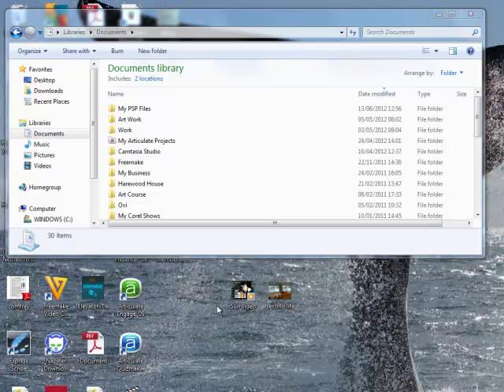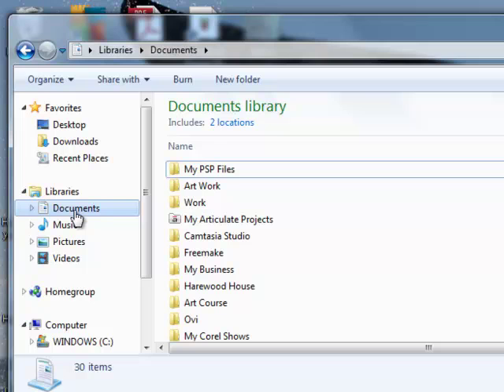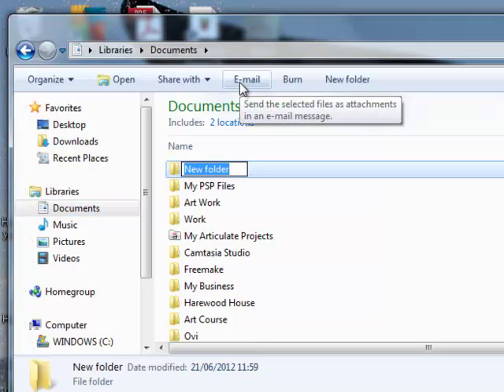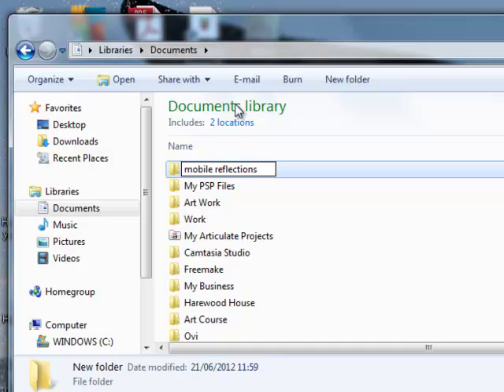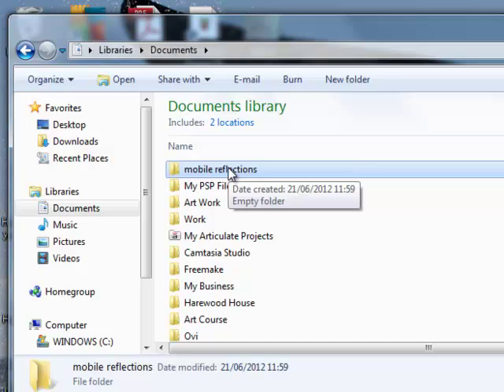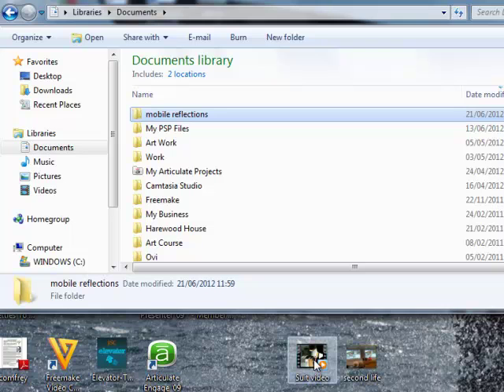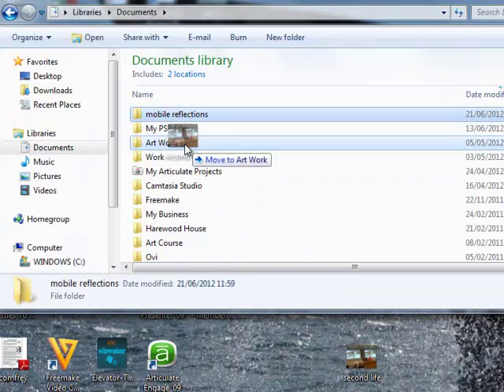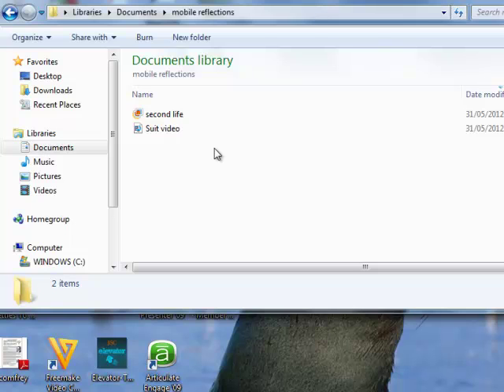Managing files and folders on your PC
Shows you how to create a new folder and move files into it.  Created for JISC Elevator funded 'Mobile Reflections' project run